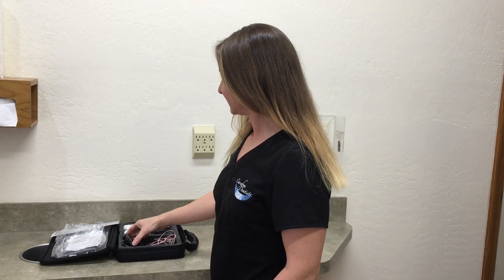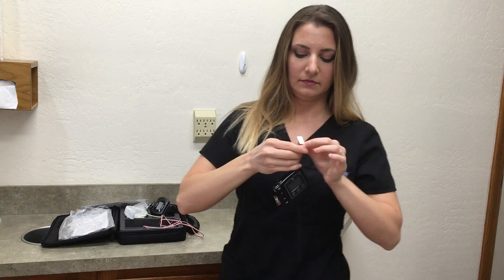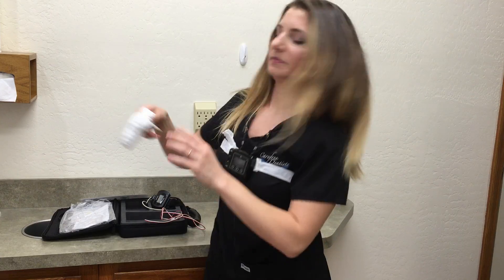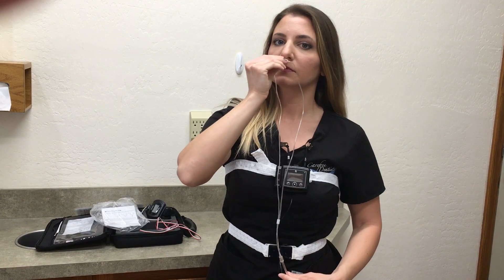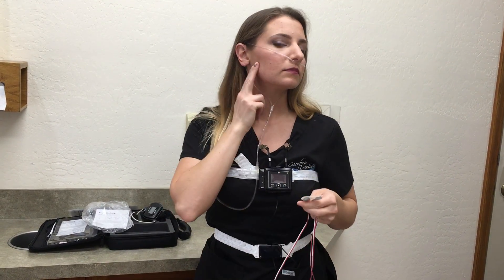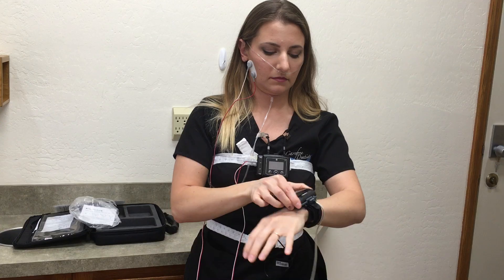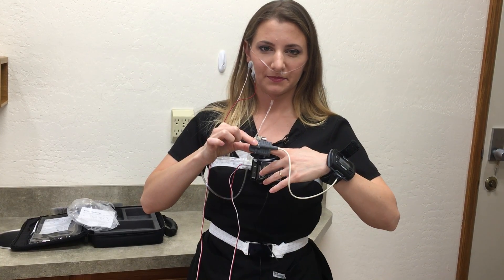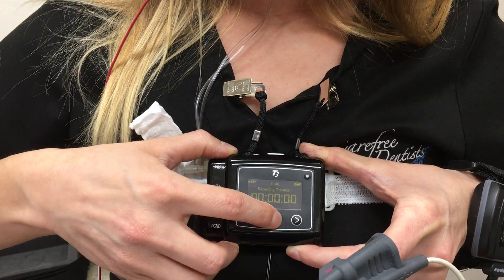NOX T3 with EMG demonstration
NOX T3 home sleep monitor with EMG application demonstration. Please do not put sleep monitor on until you are ready to go to bed for the night.